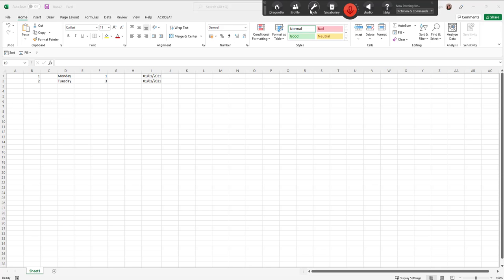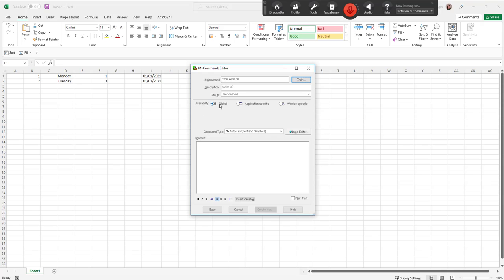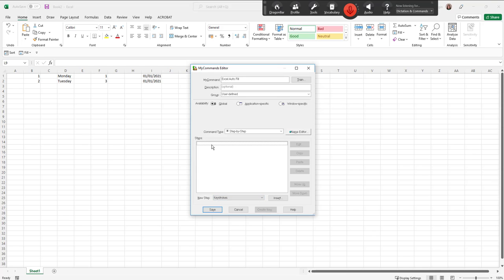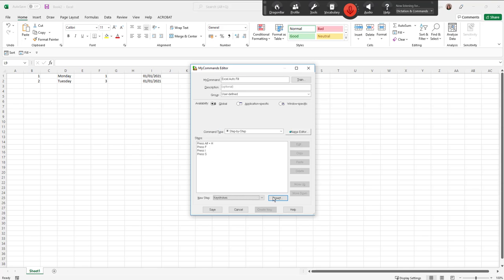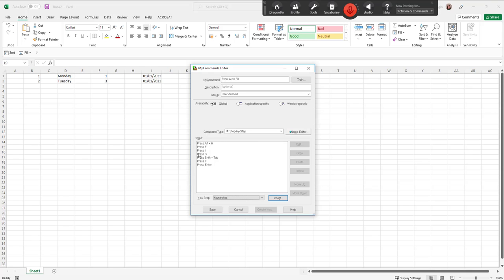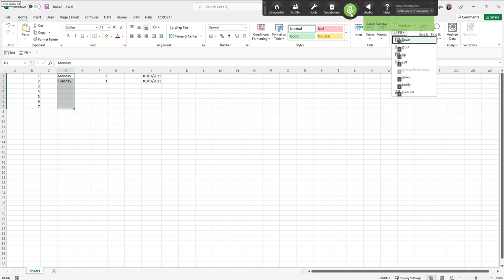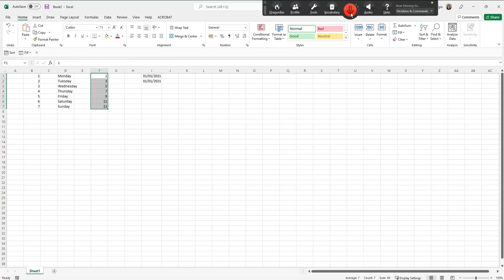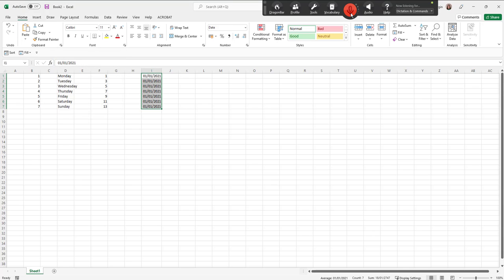Autofill in Excel using Dragon NS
Setting up a macro to AutoFill in Excel, using Dragon Naturally Speaking